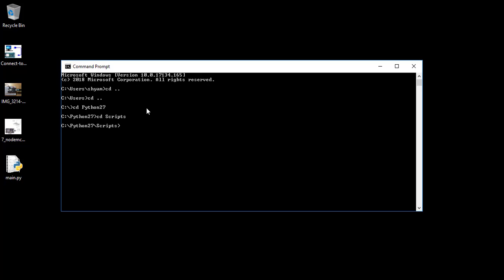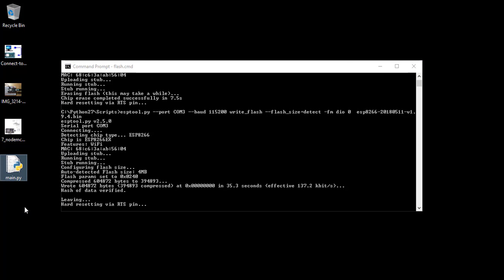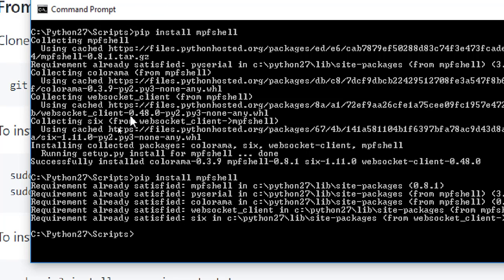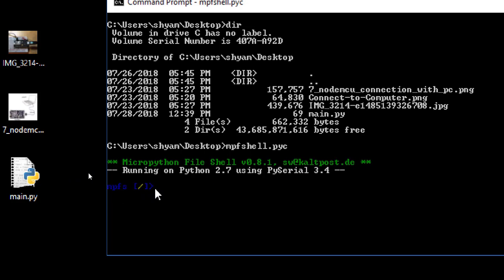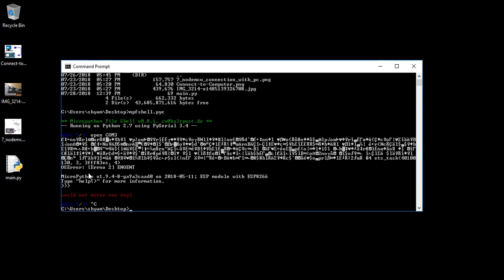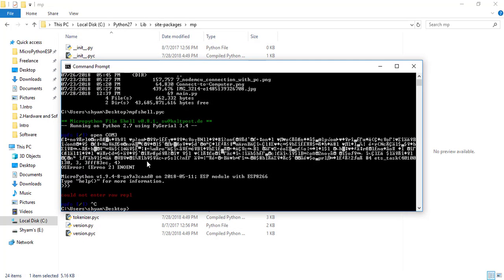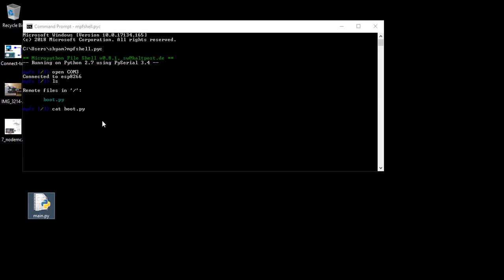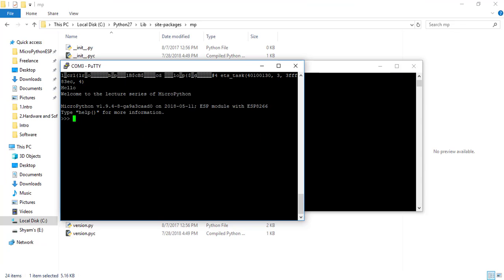using mpfshell new